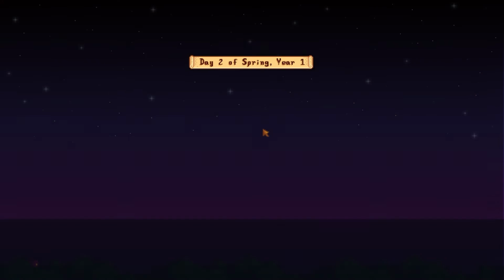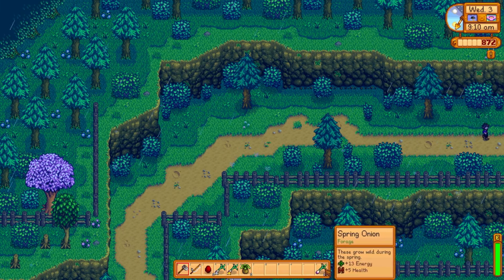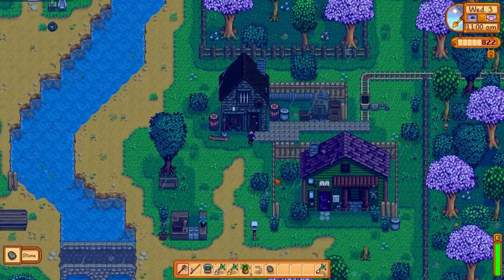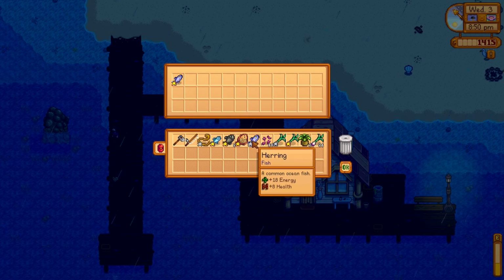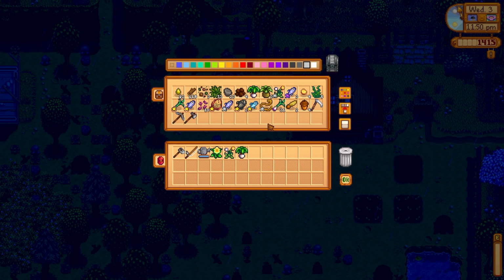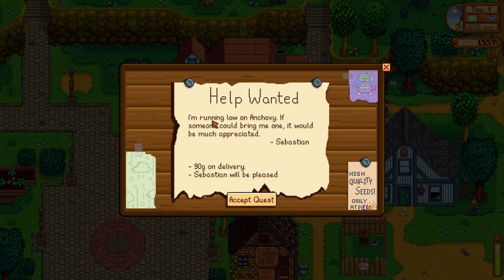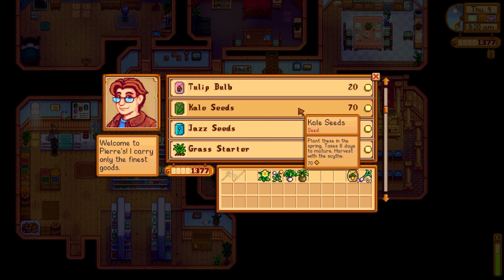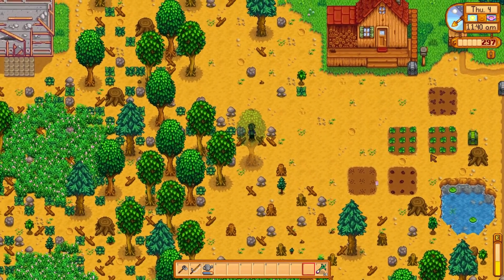Stardew Valley - 02 - How Much is the Fish